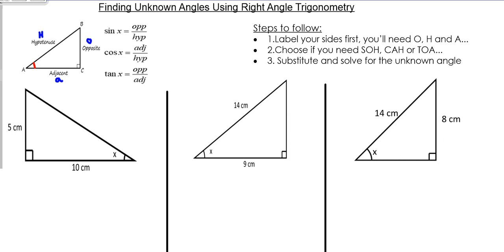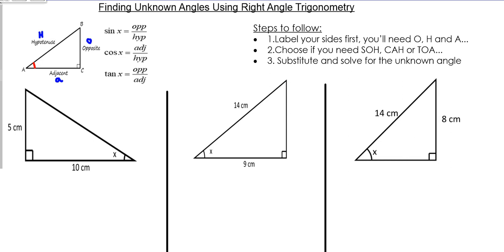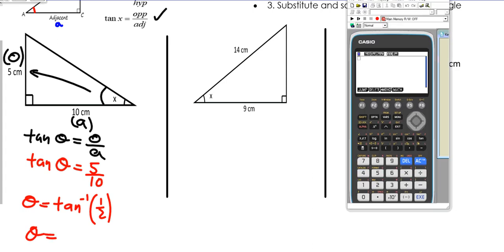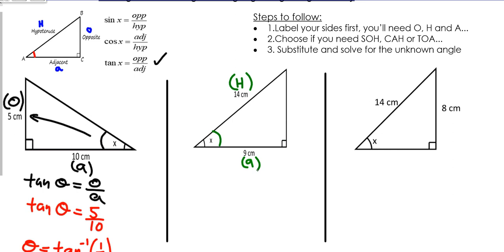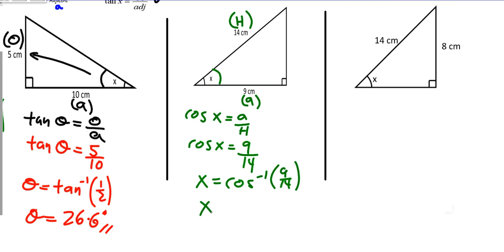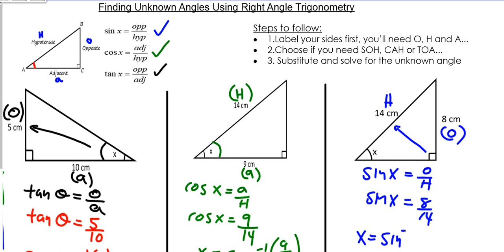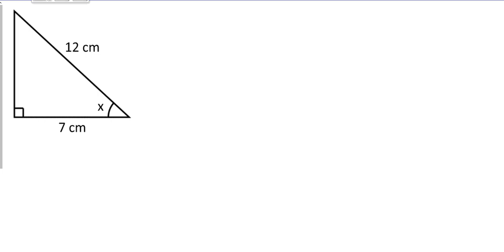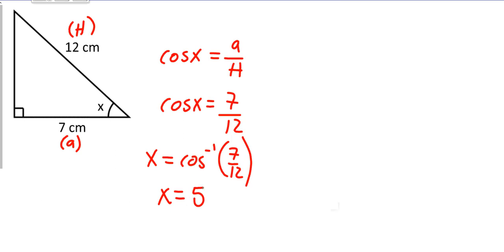Finding missing angles all 3 basic trig rules - foundation